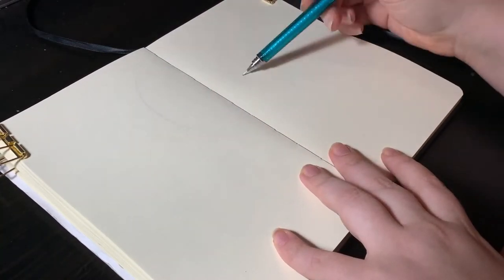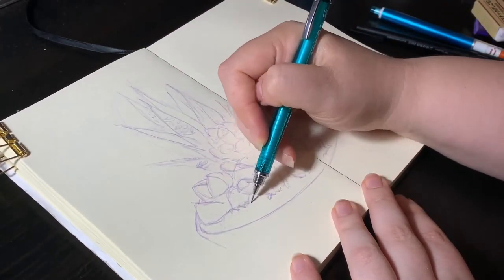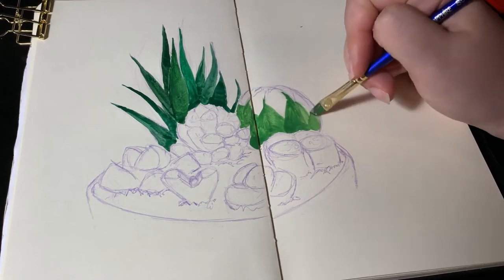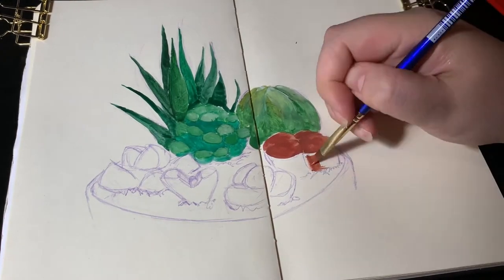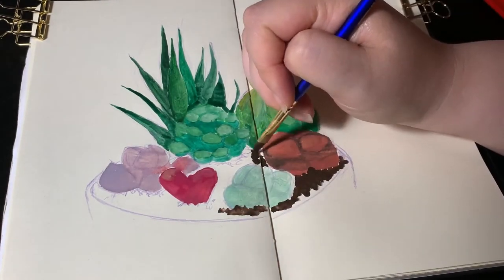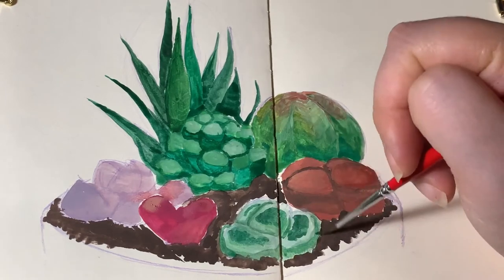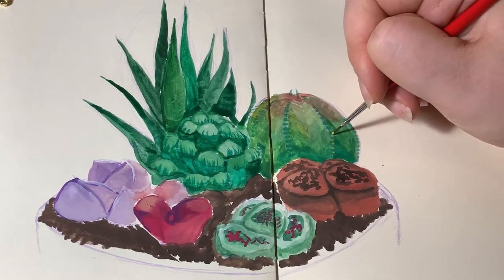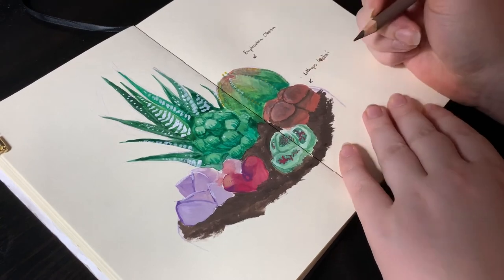Painting succulents in my sketchbook - Sketch with me!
For this video I decided to give in to my latest obsession - succulents! I have a bunch, and decided to sketch them in my sketchbook! They’re so cute. I love my plant babies.

The plants in this spread are:
Haworthia fasciata
Haworthia cooperi var. truncata
Euphorbia obesa
Lapidaria margaretae
Lithops lesliei
Lithops dorotheae
Lithops optica cv. rubra

Materials:

Talens sketchbook.
Miya Himi gouache 18 colors set
Uni Nano Dia color 0.5 in purple
Assorted brushes

From YouTube creators library.